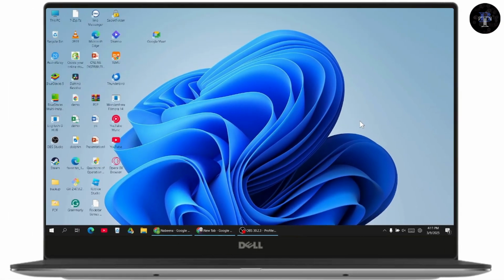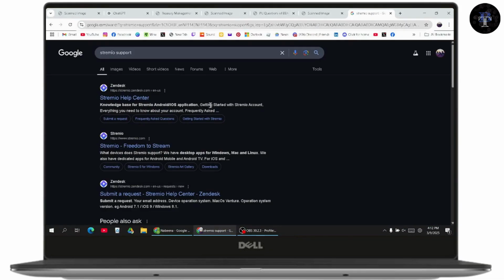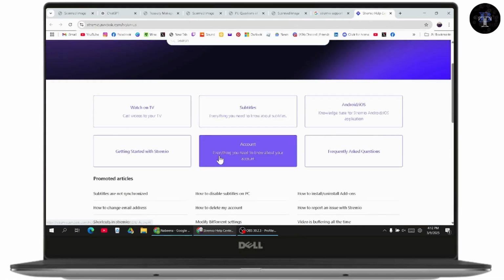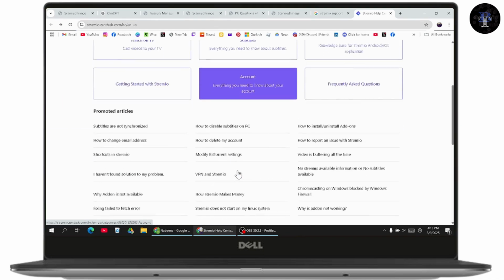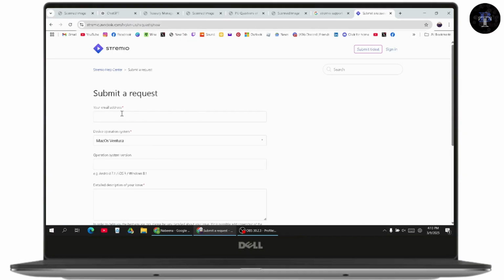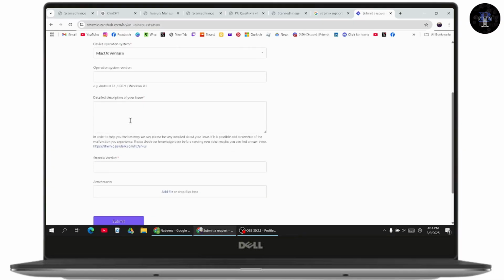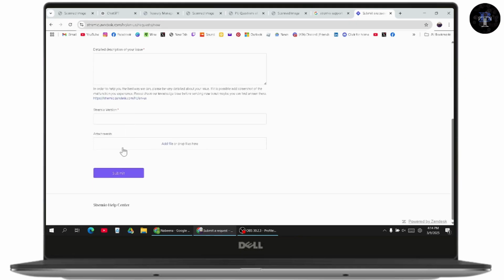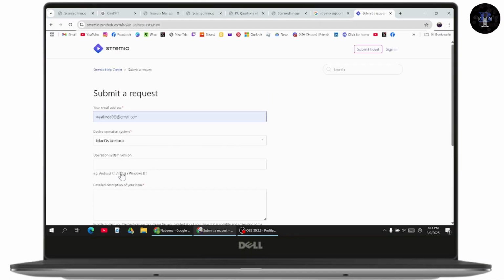How To Fix Stremio Addons Not Working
fix stremio addons not working
step-by-step tutorial: how to resolve addon issues on stremio
fix stremio addons not showing
how to solve stremio addons problem
stremio addons not working solution

Welcome to our guide on fixing Stremio add-ons that are not working! If you're facing issues with your Stremio add-ons, follow these steps to resolve the problem quickly.

0:00 - Introduction
0:12 - Opening the Browser and Searching for Stremio Support
0:24 - Selecting a Relevant Option in the Stremio Help Center
0:48 - Submitting a Request with Detailed Information
1:06 - Waiting for Resolution from Stremio Support
1:22 - Conclusion